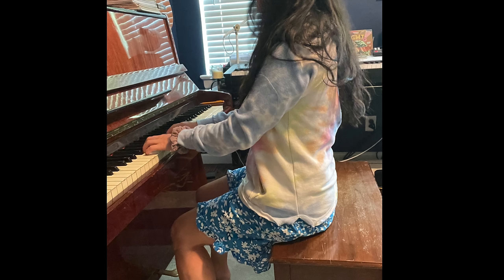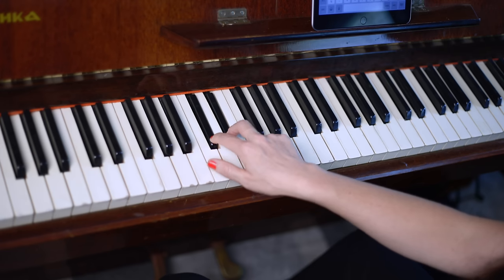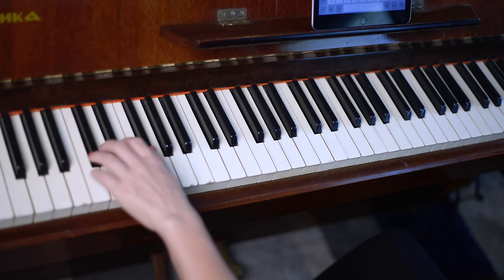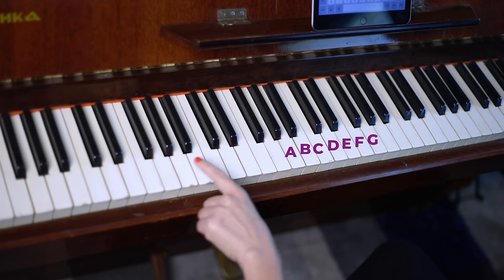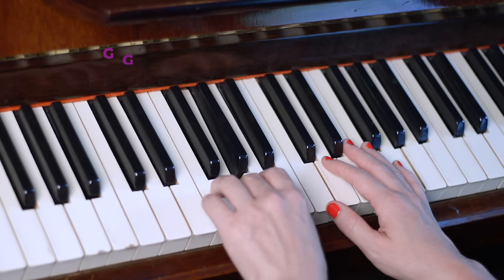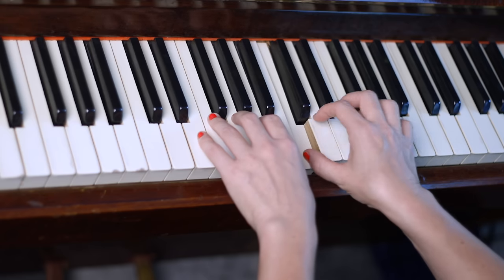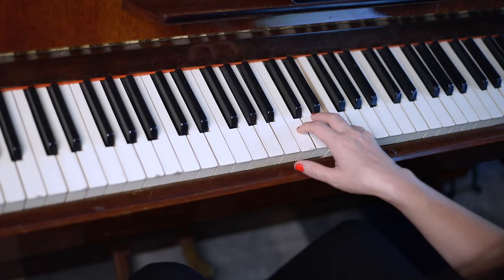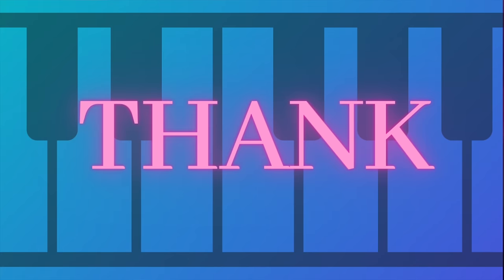Free Piano Course - Lesson 1 for Complete Beginners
This is your ultimate FREE piano course for beginners, Lesson ONE! See below for what's covered. If this is review for you, don't worry, we'll keep progressing every week.

Thanks for being here! Remember, start small and aim for consistency!

Check out the Piano Roadmap Membership, an exclusive piano-learning platform with courses like the Faber Follow-Along to Books 1 and 2, Czerny Op. 139, The Secrets to Reading Music Faster, and more. Every video lesson has actionable practice tips and assignments.

“Perfectly constructed to help with the pitfalls of self-learning. No gimmicks, just honest advice and structured learning in an easy to understand format.” - Len B.

It's a monthly subscription that you can cancel anytime, with a 7-day money-back guarantee. Use code INTRO2024 for your first month at only $25! Valid for a limited time.

Chapters
0:00 Intro
0:59 Posture
2:43 Finger Numbers
5:10 Higher & Lower
5:44 Note Names
7:46 Happy Birthday
12:22 Sectional Practice
13:16 Warm-up Exercise
15:44 Your Assignment
16:25 Wrap Up